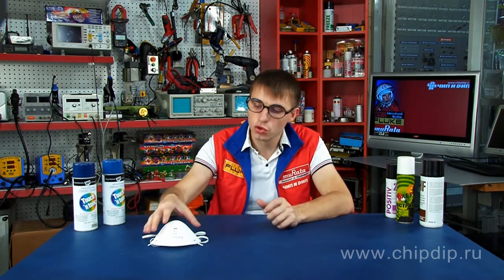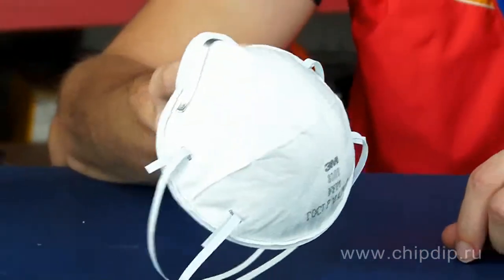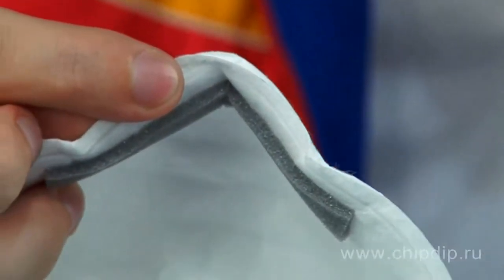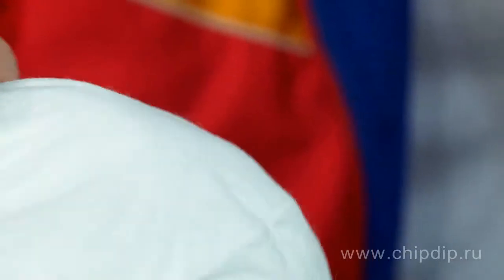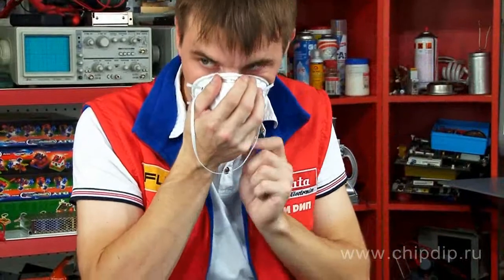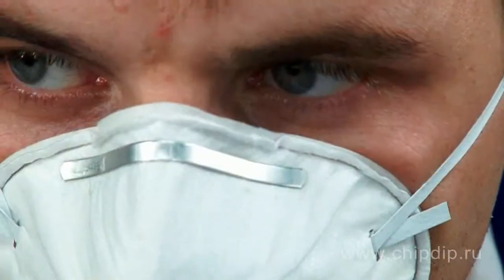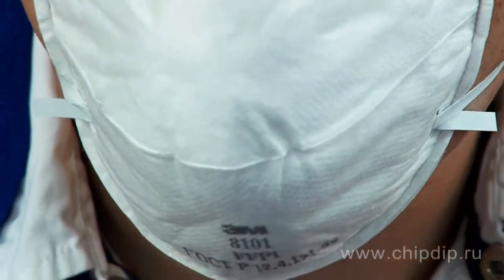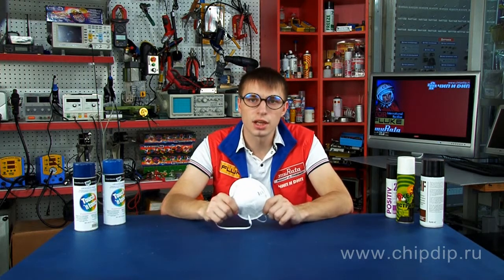Anti-Aerosol Respirator 3M 8101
Anti-Aerosol Respirator 3M 8101       A respirator is a primary respiratory protective equipment that helps prevent inhalation of various aerosols (like dust, harmful gas mist or smoke).       Let's look at one of the respirator models offered by 3M. The product is made as a filtering half-mask manufactured using hypoallergenic materials. The half-mask is designed to fit any face forms.       This model provides reliable and efficient protection from atomized particulate matter, namely, dust, aerosols and combustion gases. The mask has a fine elastic frame, 4 attachment points for the rubber band and a nose clip with a pad, all of which are designed to provide a good fit.       This respirator is very easy to use. Just put the half-mask on your palm in such a way that the nose part would sit on your finger tips and the rubber bands would be hanging down your wrist. Then hold the mask to your face with the nose part facing up, place the upper rubber band over the head onto your forehead and the lower one -- over the head onto your neck. Now, we need to make the nose part of the half-mask look as our nose by pressing around the metal plate using both hands.       This type of half-masks is increasingly popular in both household application, and in the industry. We should also point out that the respirator meets and even sometimes exceeds the European standards.       The highly-efficient filter manufactured by 3M helps increase the inspiratory resistance, so the skin underneath the mask doesn't get sweaty. All of the above makes the operation using the 3М 8101 half-mask more convenient and safe for your health.